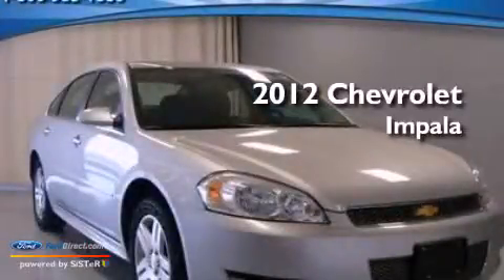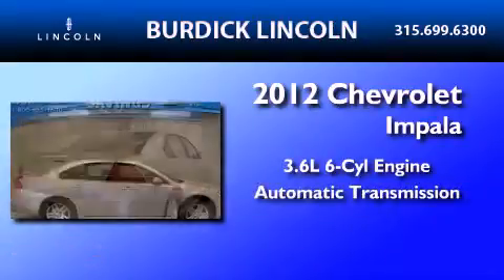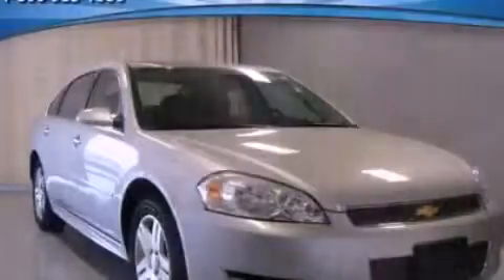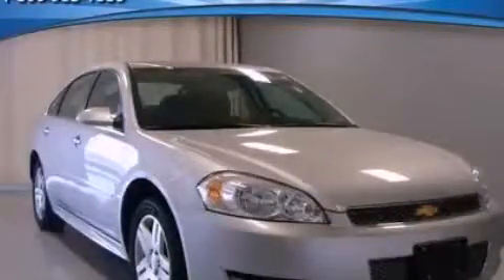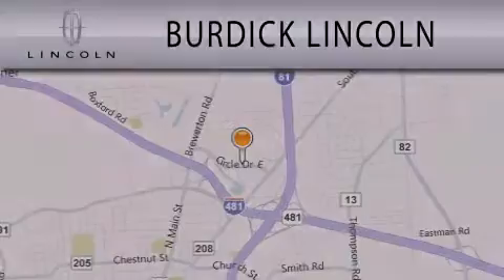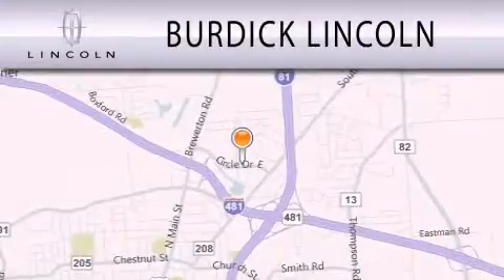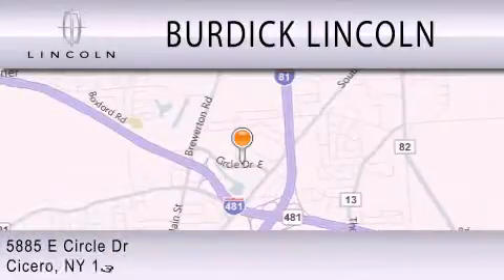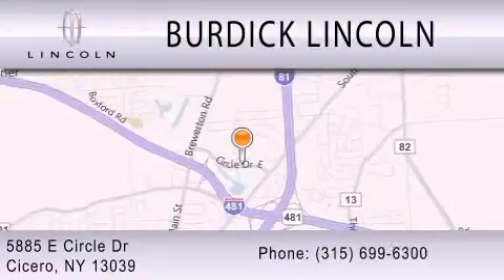2012 Chevrolet Impala Cicero NY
Year : 2012
 Make : Chevrolet
 Model : Impala
 Engine : 3.6L V6 24V GDI DOHC FLEXIBLE FUEL
 Trans . : 6-SPEED AUTOMATIC
 Exterior : SILVER
 Miles : 9,983
 Interior : GRAY
 Stock : B125R0127